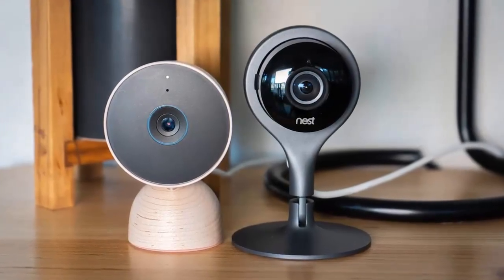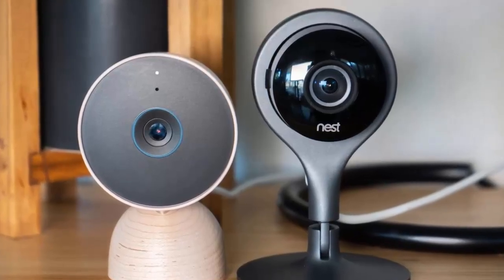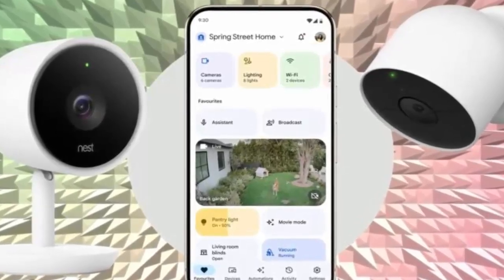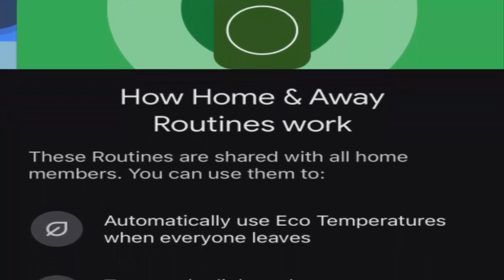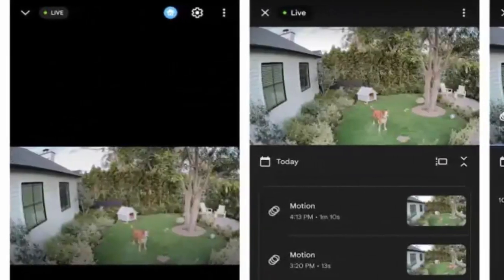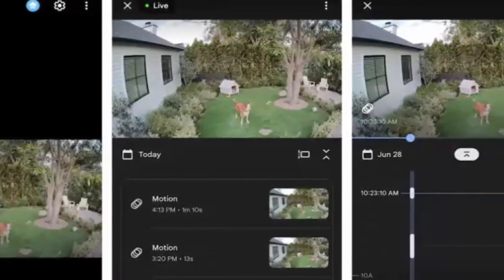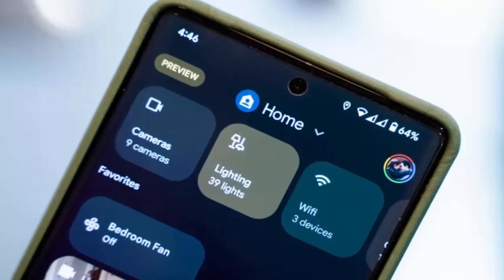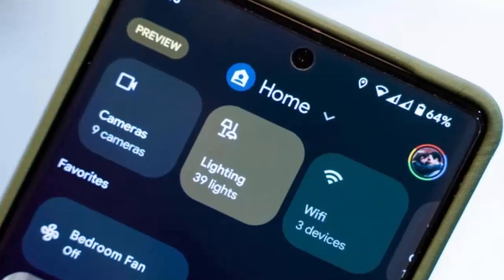BREAKING! Old Nest Cams Can Finally Work with Google Home – Here's How!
Big news for Nest Cam IQ owners! If you’ve been stuck using the old Nest app for years, your wait is finally over. The latest Google update lets you control your Nest Cam IQ Indoor and Outdoor models directly through the Google Home app! This means no more app juggling, plus you'll get all the modern features Google Home offers, like live streams and automations. Watch this video to learn how to transfer your cameras to the Google Home app and take full control of your security system!